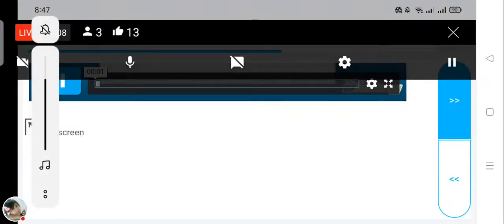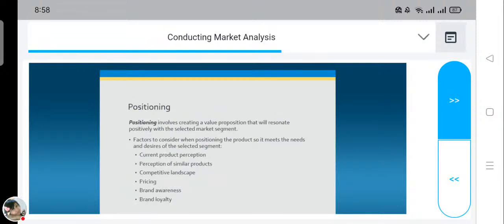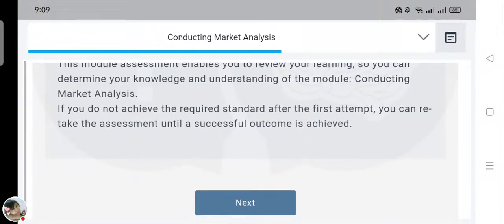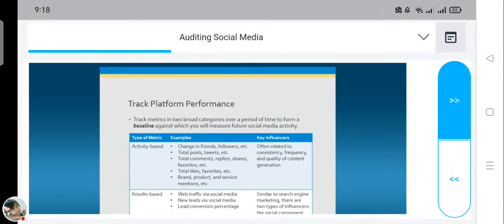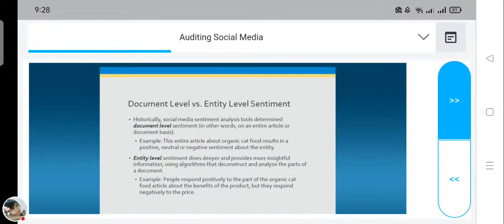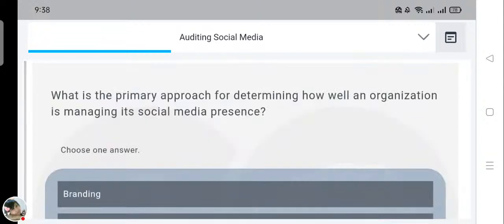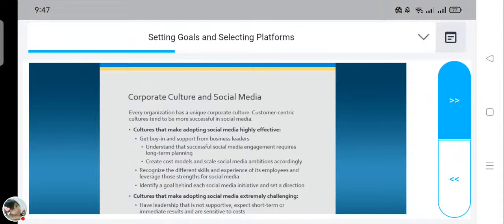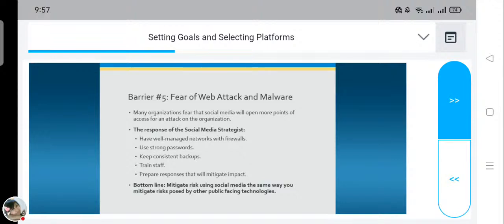🟢 Shared Screen Live Learning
Buy this awesome package if you wanna start YouTube channel hassle free

Stay healthy and stay happy